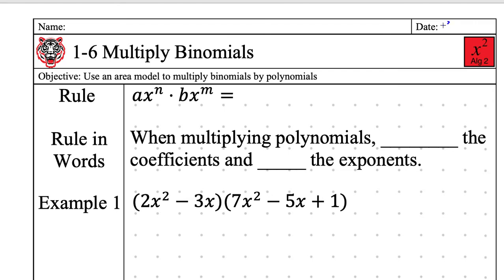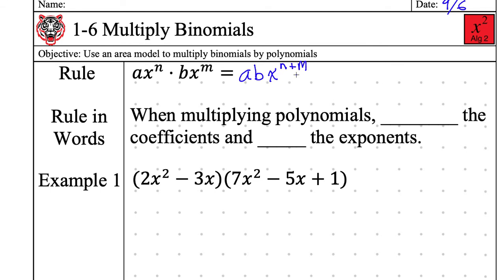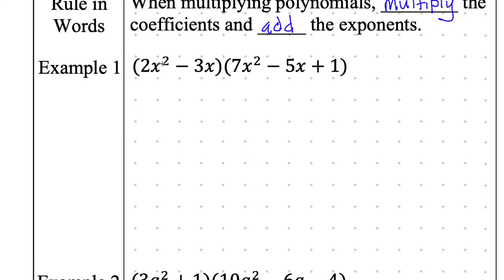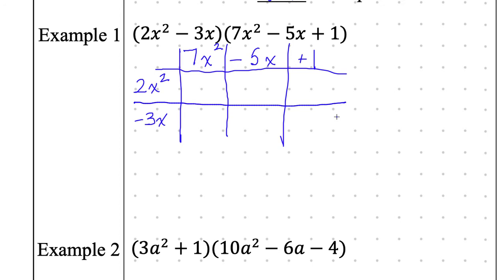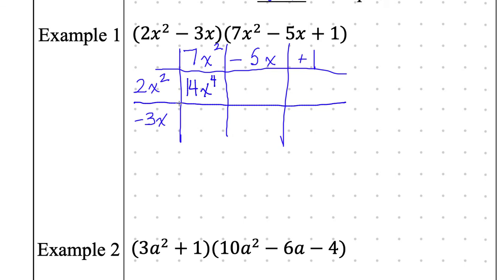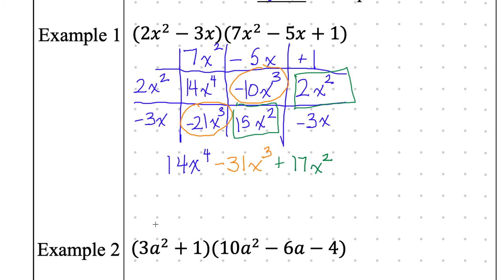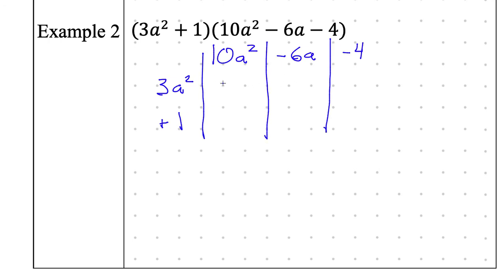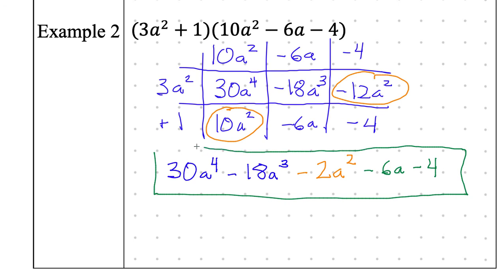Algebra 2 notes 1-6 Multiply Binomials